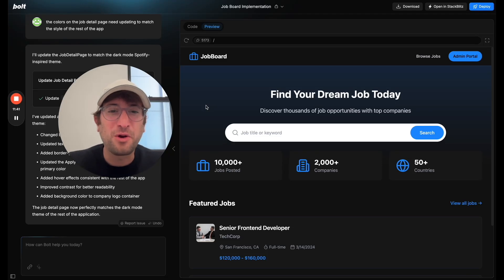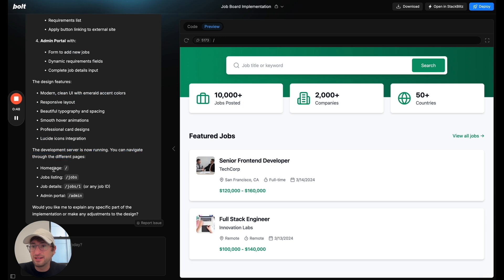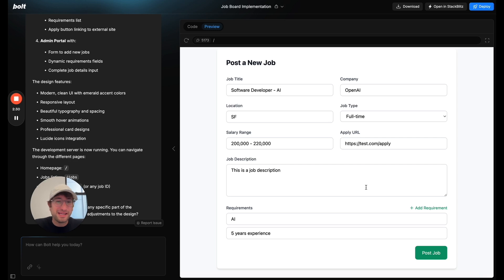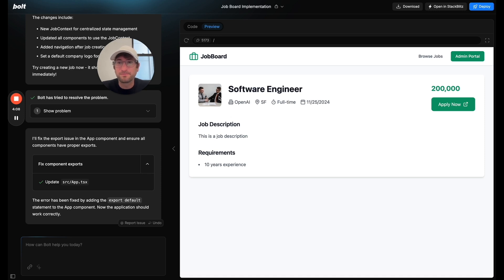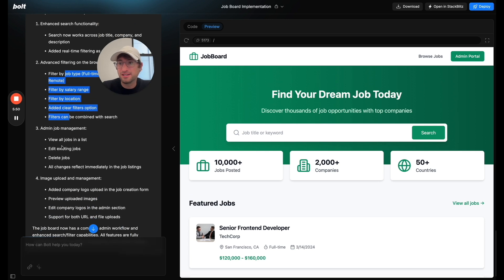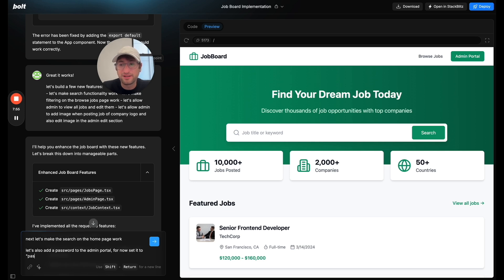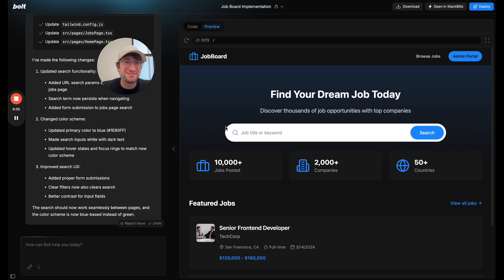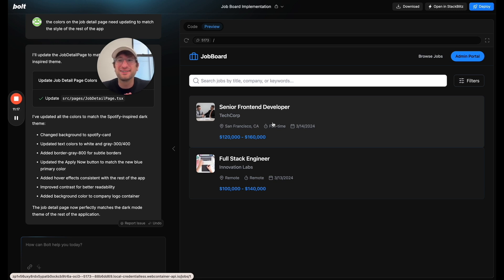Bolt tutorial: watch me build a functioning job board from just a few prompts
In this video, watch how we build a fully functional job board using Bolt AI, an AI-powered development tool that generates apps based on your prompts. From creating an admin portal to implementing real-time search and filtering, we explore how Bolt helps you build apps quickly and efficiently.

✅ What you’ll learn:

- Building a job board with featured jobs, search, filtering, and an admin portal.
- Enhancing UI design by styling it in the Spotify theme.
- Adding and managing jobs with an admin dashboard.
- Troubleshooting and refining app functionality using Bolt’s built-in tools.

This tutorial demonstrates the step-by-step process of creating a professional-grade job board in minutes, complete with advanced features like filtering and admin password protection.